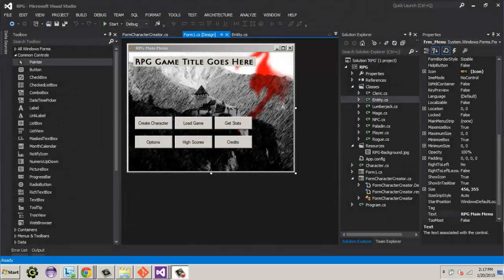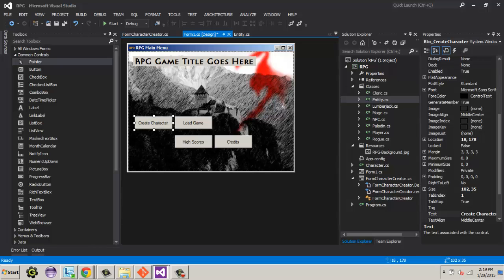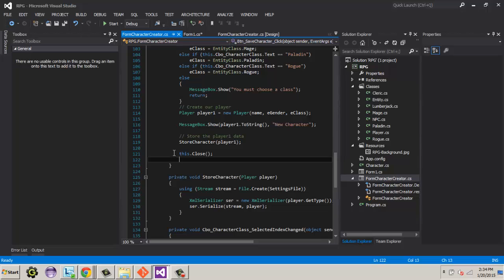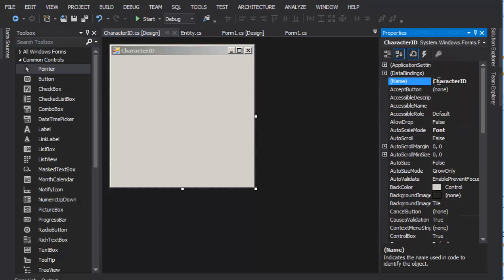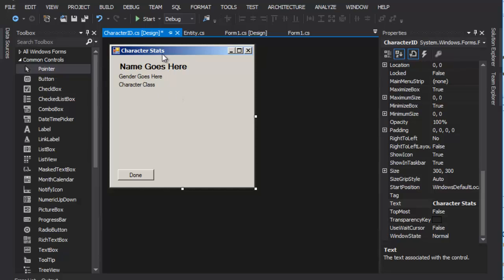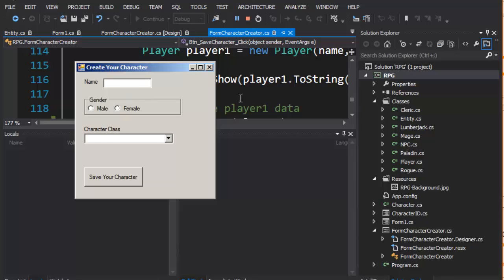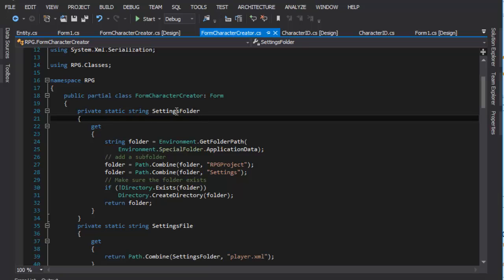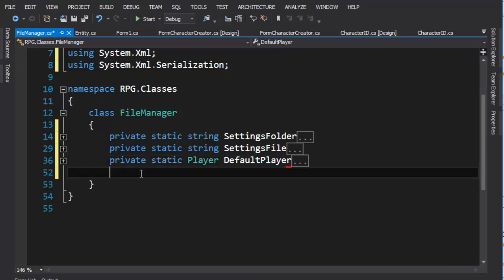Create a C# RPG Project Data Serialization Part 3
In this tutorial, we discuss how to load a character from an xml file onto the project. We will begin by restructuring the home page, and then we will create a form to display character stats.